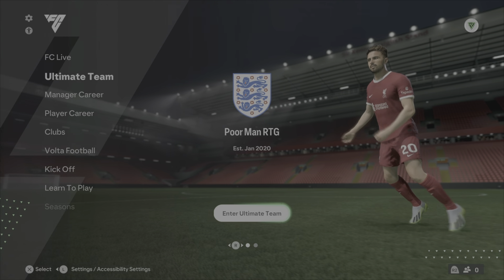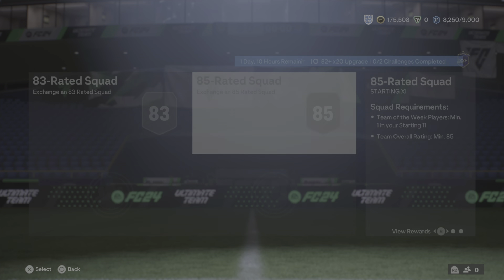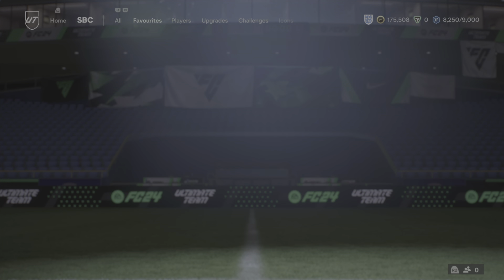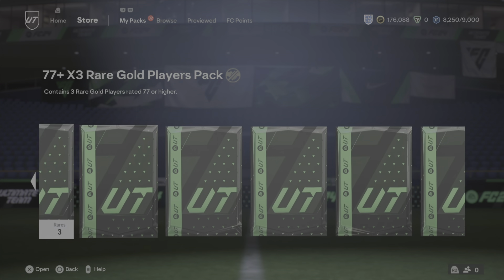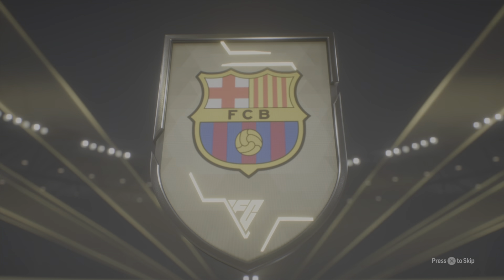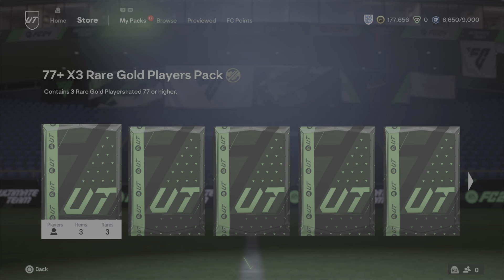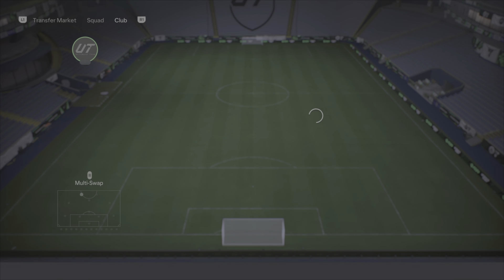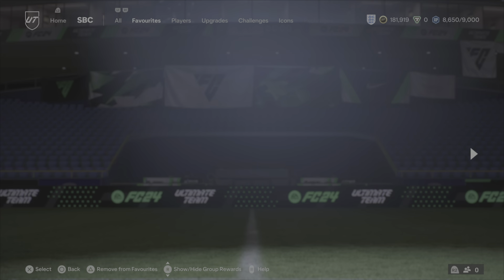We Finally Packed A TOTY! PM RTG #26